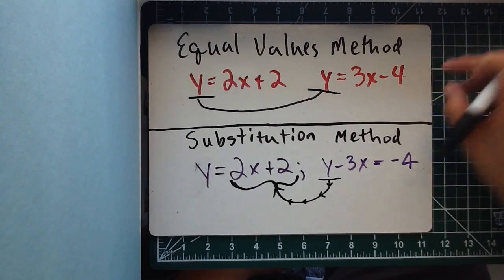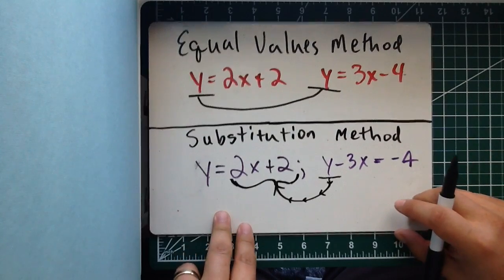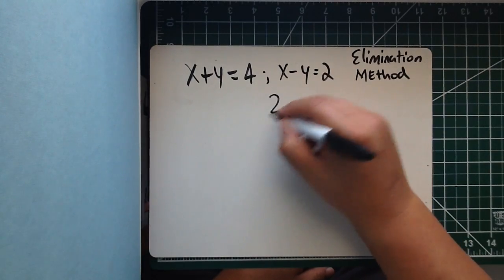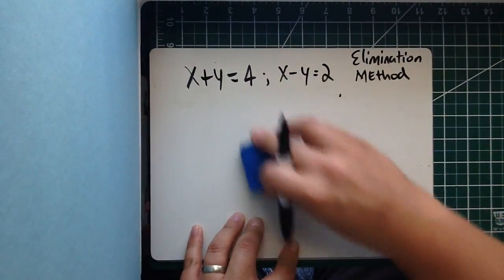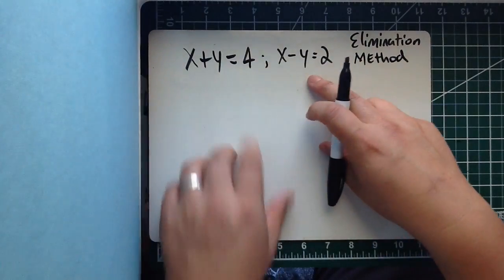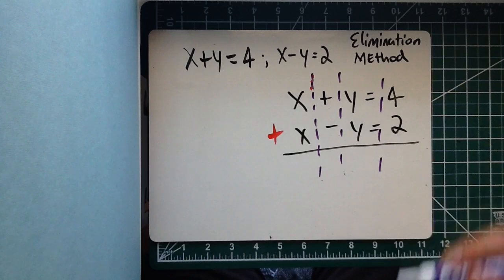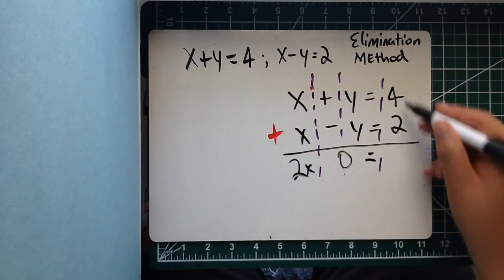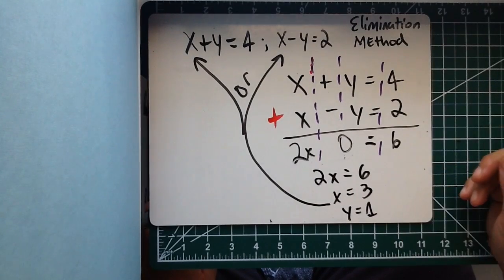Elimination Method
This video is about Elimination Method